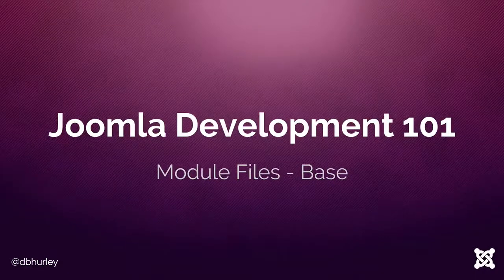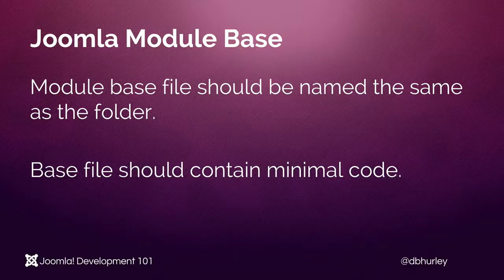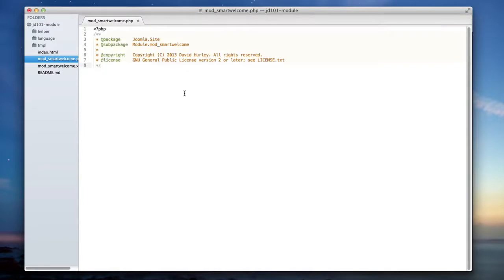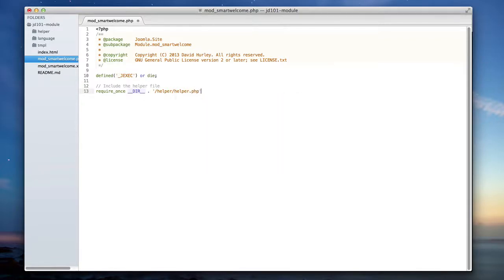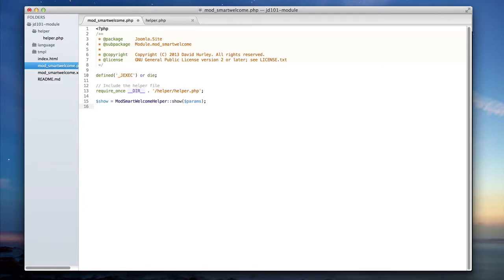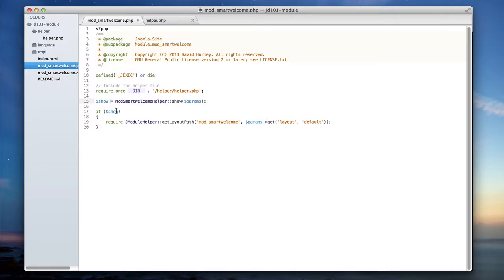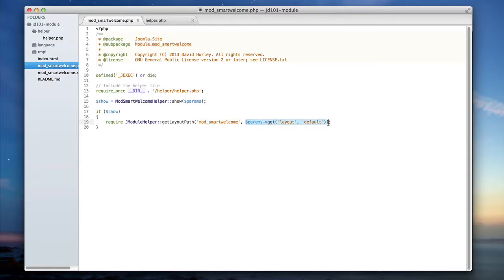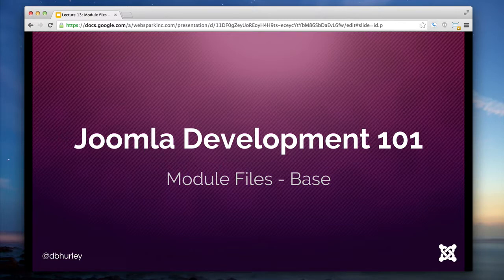Joomla Development Lesson 13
In this Joomla development tutorial we will look more closely at the base file of a Joomla module. We'll put into practice what we have learned and create a custom module. Joomla developers will learn how to write proper Joomla code and prepare their modules for the next lesson.